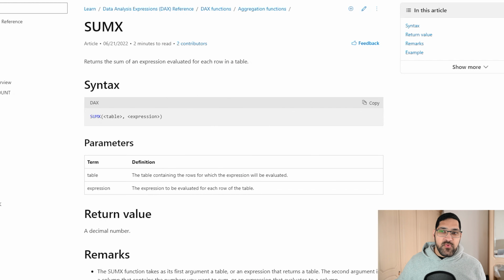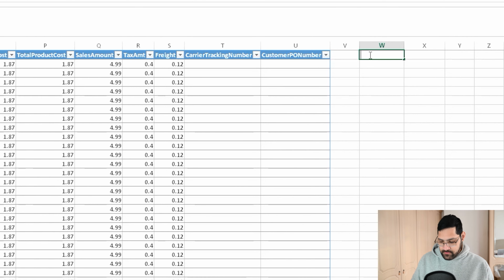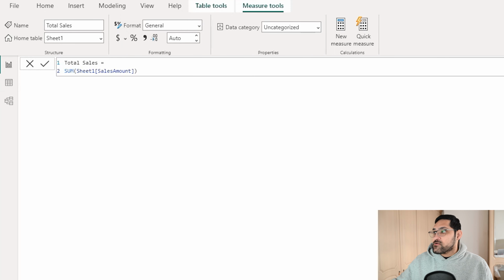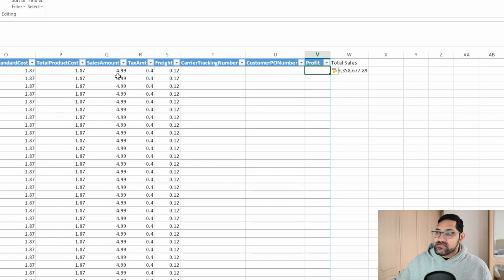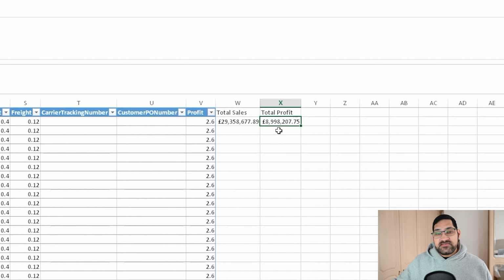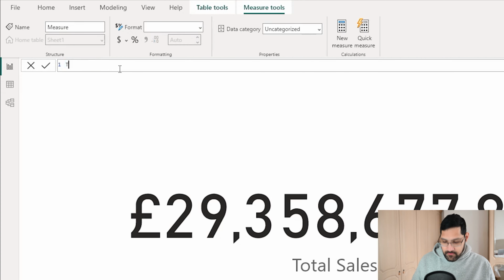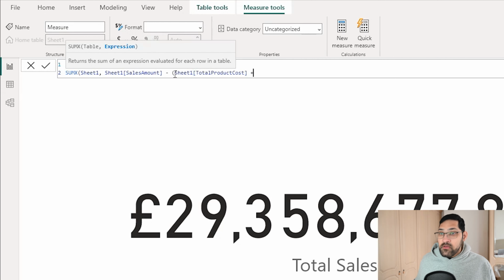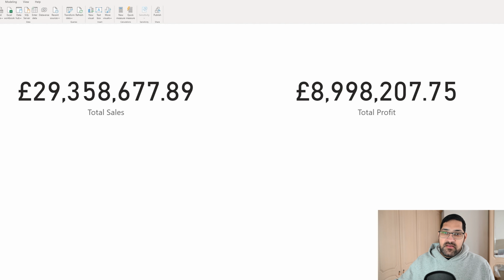SUM vs SUMX in Power BI | DAX Tutorial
In this video we explain in simple terms the difference between the SUM and SUMX expressions in Power BI.

SUMX is a powerful expression that can be used to calculate across columns and then find the total of that calculation.